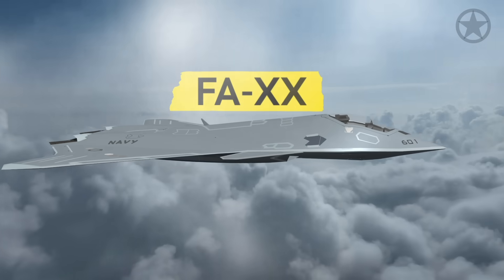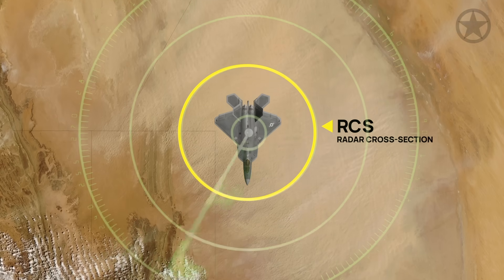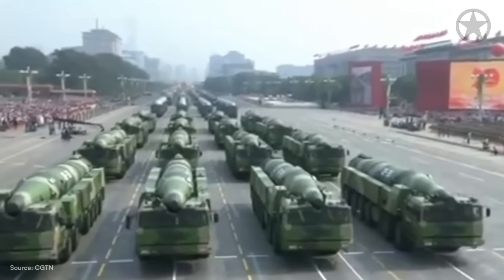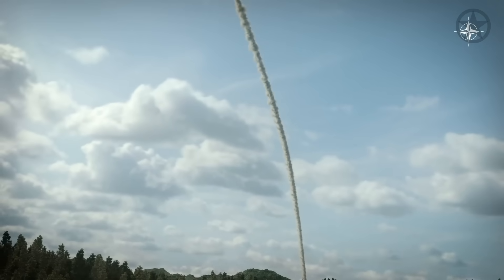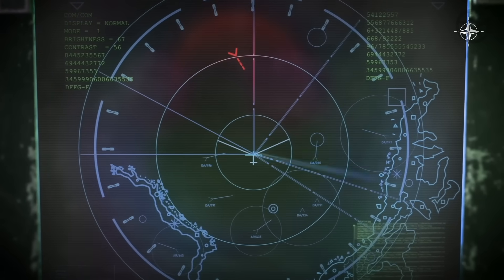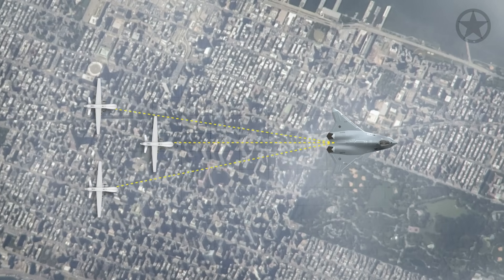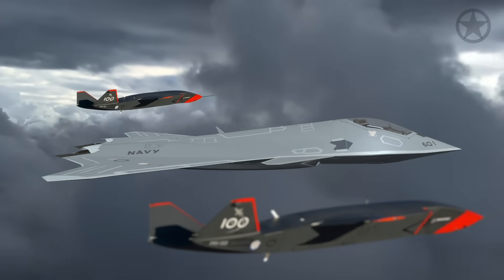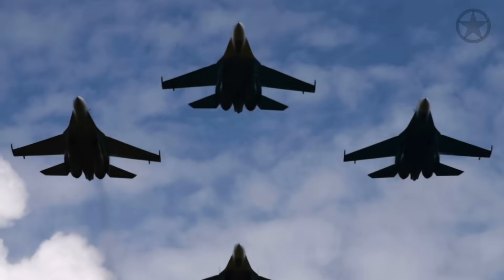Finally! US NAVY Unveils the 6th-GEN FA-XX Fighter Jet!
Finally! America Unveils the 6th GEN FA-XX Fighter Jet! The US Navy’s mysterious 6th-generation fighter jet. While many of its contemporaries in the Army and Air Force have faced setbacks, delays, and other troubles, the FA-XX project has managed to push on. So, join us as we explore what we do know about this classified aircraft, the futuristic technology behind it, the technology that may come after it, and to find out exactly what it means for the future of avionics.